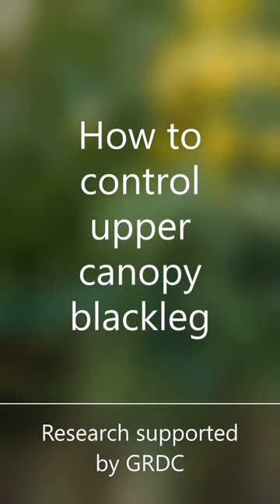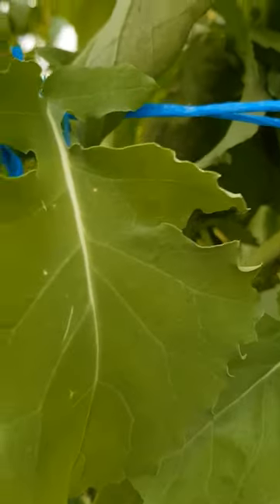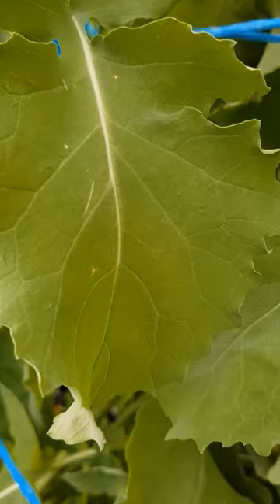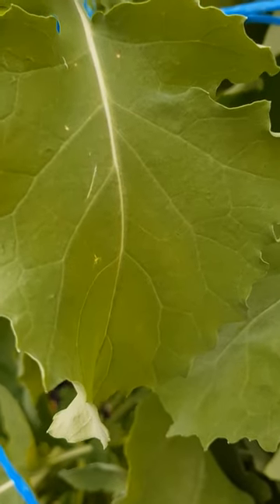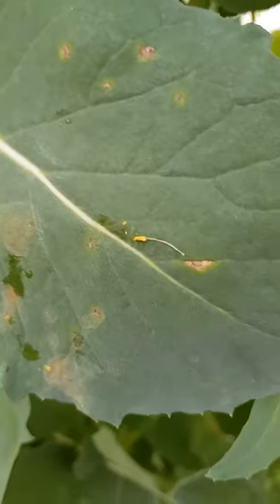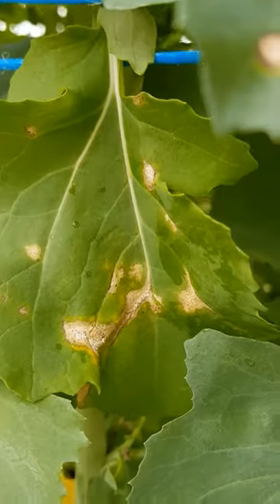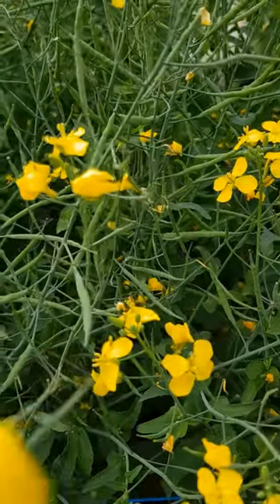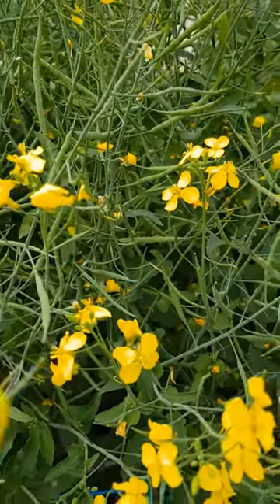How to control upper canopy blackleg?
How to control upper canopy blackleg? Steve Marcroft explains different upper canopy blackleg control options and explains where fungicide application is warranted.